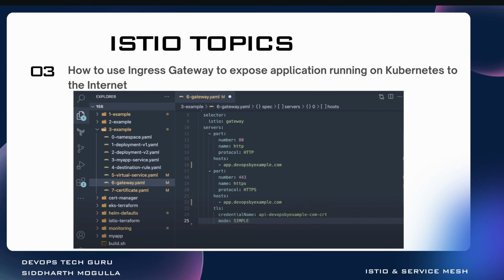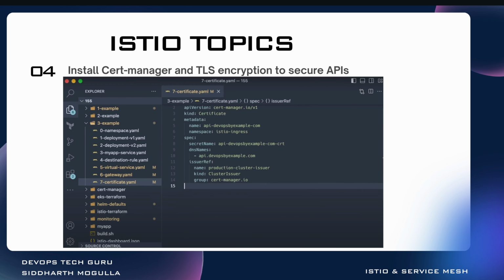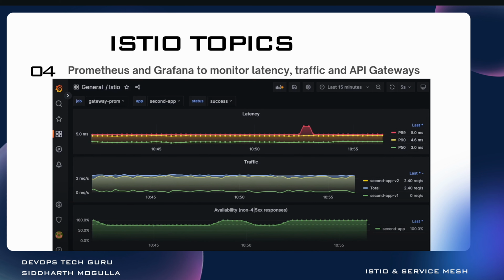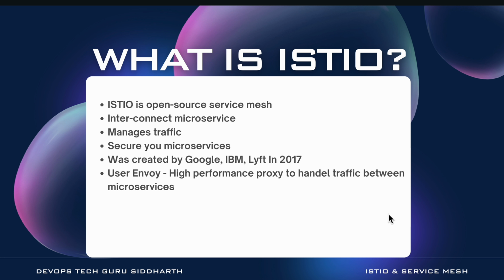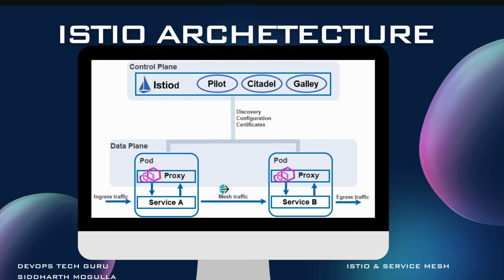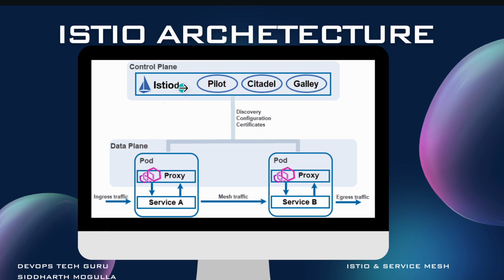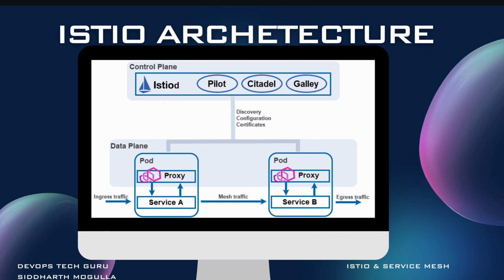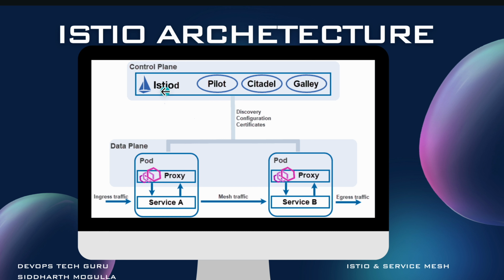Istio Tutorial Part 1: Introduction To Istio And Service Mesh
Istio is an open-source service mesh platform that provides a way to connect, secure, and manage microservices in a containerized environment such as Kubernetes. A service mesh is a dedicated infrastructure layer for handling service-to-service communication in a microservices architecture. Istio helps address common challenges in microservices-based applications, including traffic management, security, observability, and policy enforcement.

Here's a brief overview of Istio's key features:

Traffic Management: Istio allows you to control the routing of traffic to different services, implement load balancing, and perform traffic splitting and canary deployments.

Security: It provides robust security features such as mTLS (mutual TLS) authentication between services, authorization policies, and encryption for data in transit.

Observability: Istio offers detailed telemetry and monitoring capabilities, including distributed tracing, metrics collection, and logging to help you understand what's happening in your microservices ecosystem.

Policy Enforcement: You can enforce policies across services, ensuring that communication adheres to organizational and security requirements.

Resilience: Istio can handle circuit breaking, retries, and timeouts to improve the resilience of your applications.

Traffic Telemetry: Gain insights into the performance and behavior of your microservices by collecting metrics, logs, and traces.